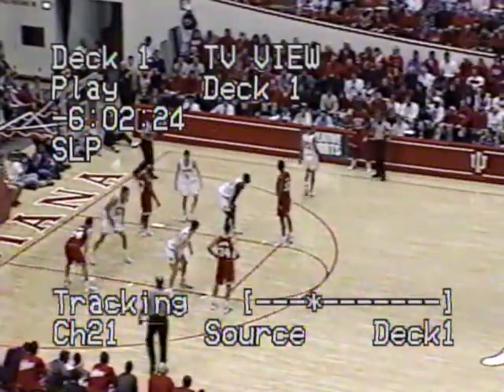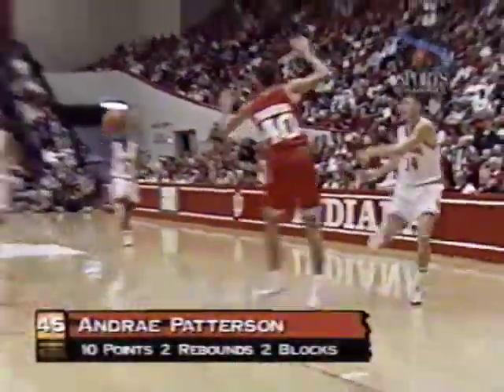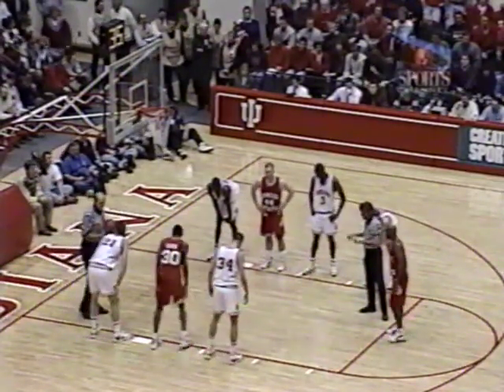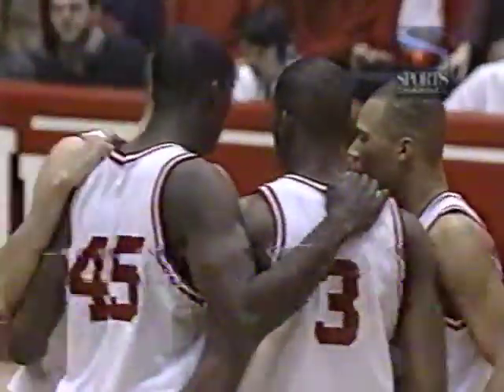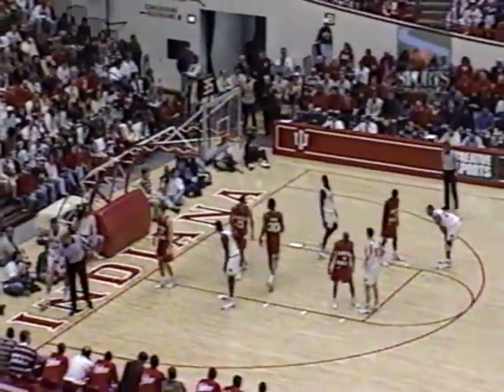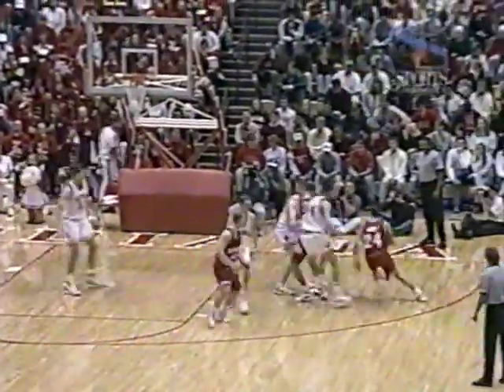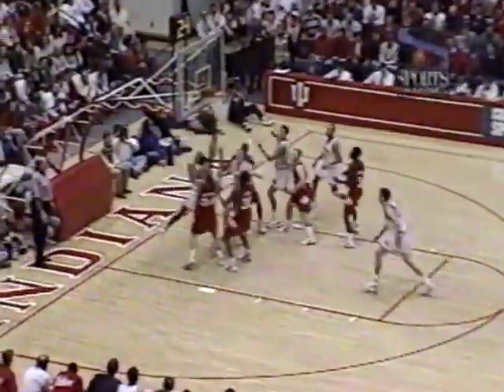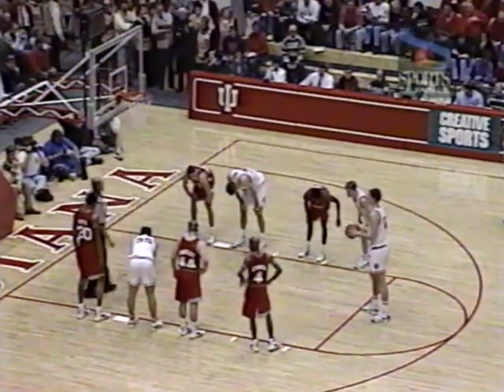Indiana vs Ohio State - 1/6/1996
Indiana recovers from their conference-opening loss at Michigan State with this pummeling of Ohio State,. The Buckeyes were at about their lowest ebb this season, but IU's own problems kept any game from being a sure victory.